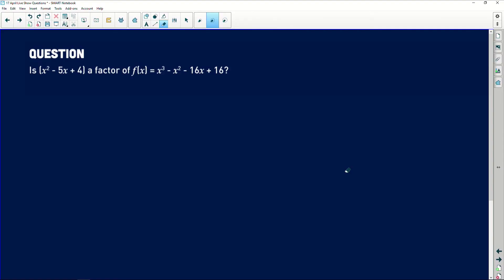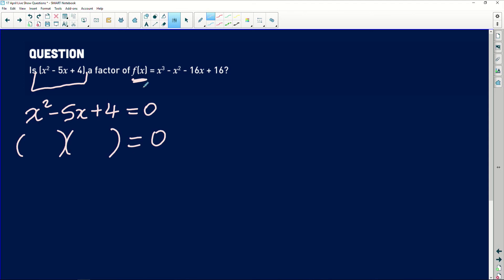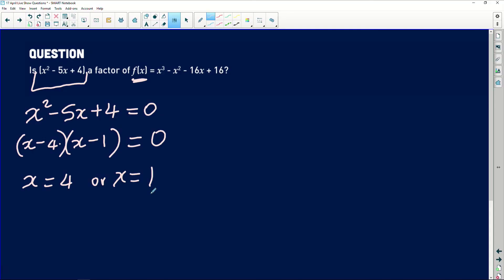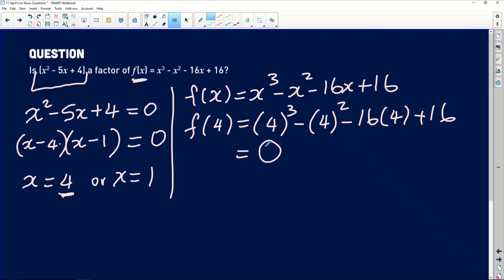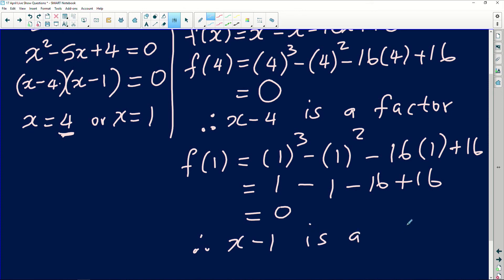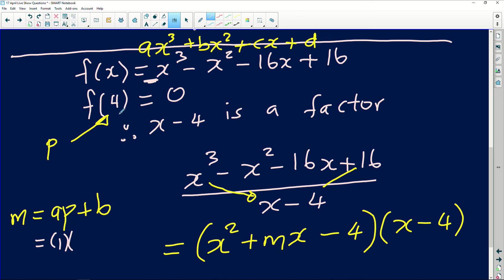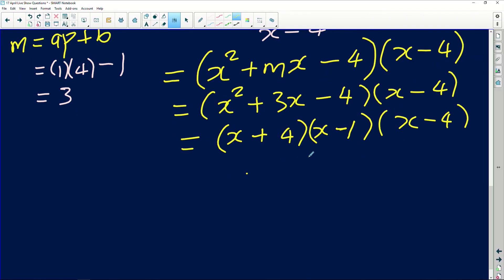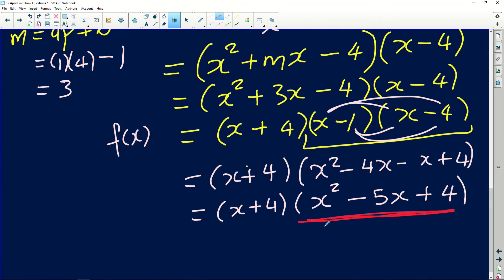Maths 2019 Revision: Factorising Polynomials - Part 11/16